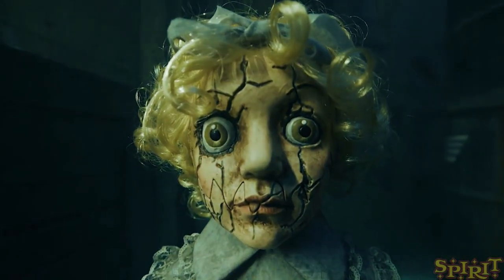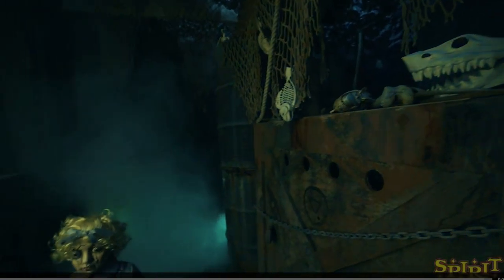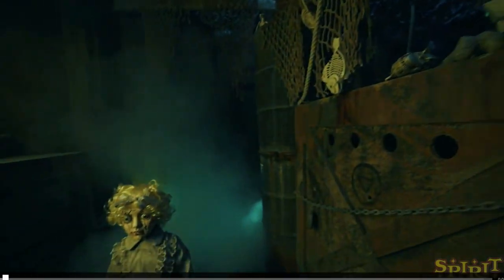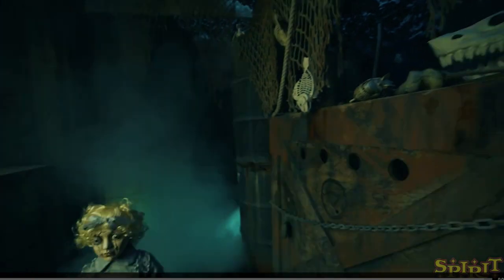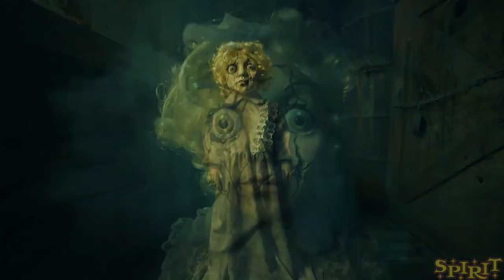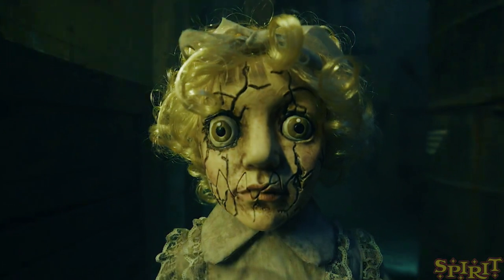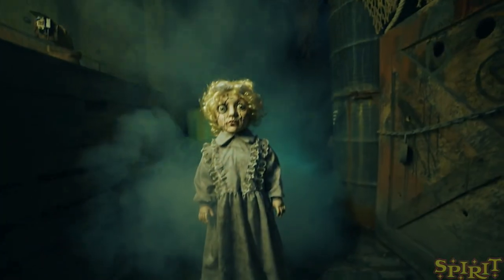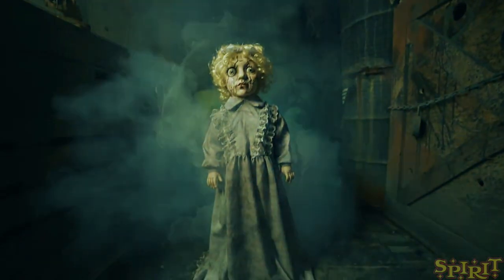Abandoned Annie | Spirit Sneak Peeks 2019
Abandoned Annie  is the latest Spirit Sneak Peek of 2019... Here's my thoughts!
Sorry if I sound a little unhappy with this prop, looking at her more she really is awesome!